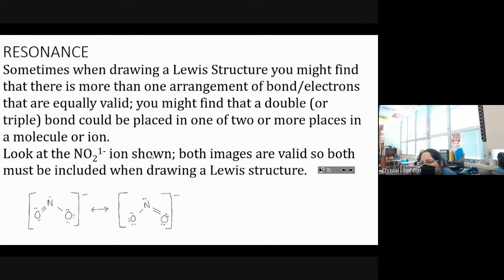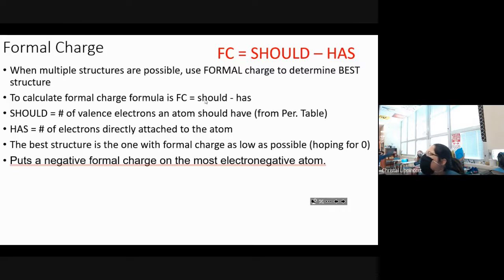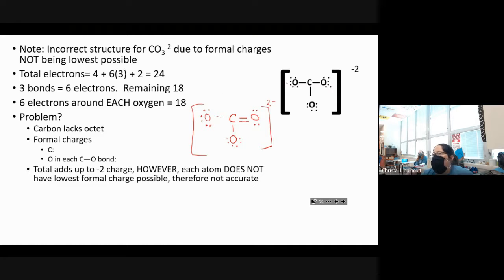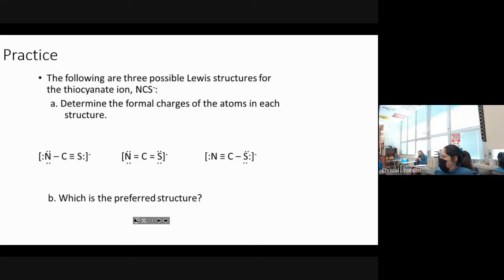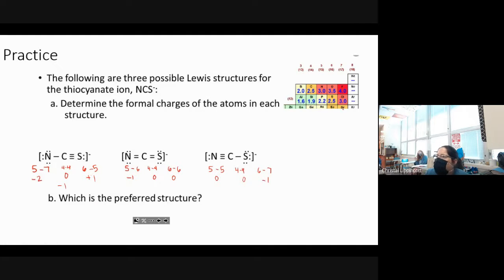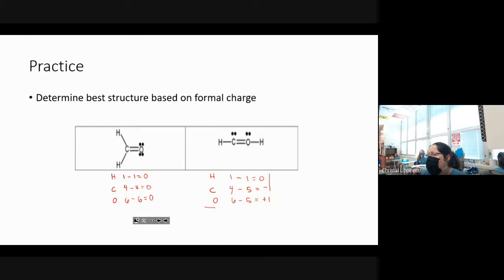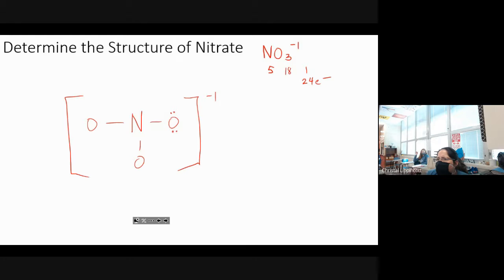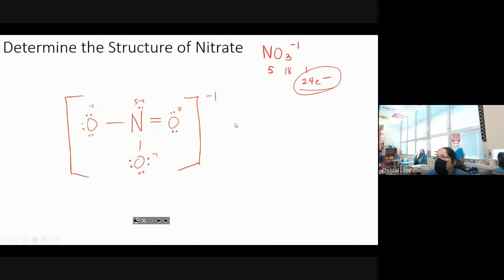2.6 Notes on Resonance and Formal Charge